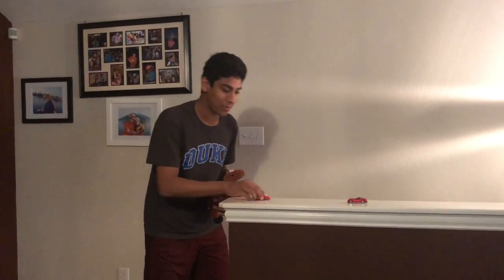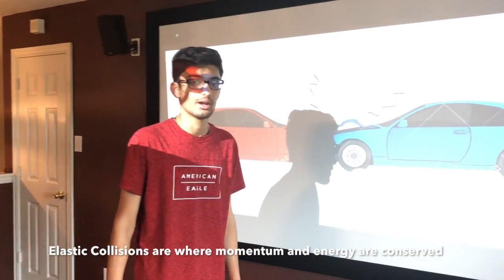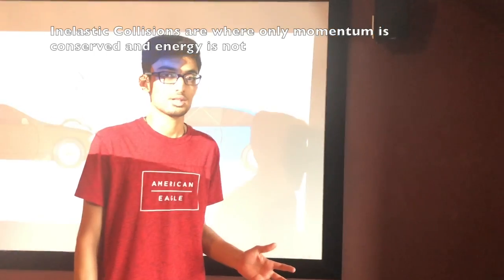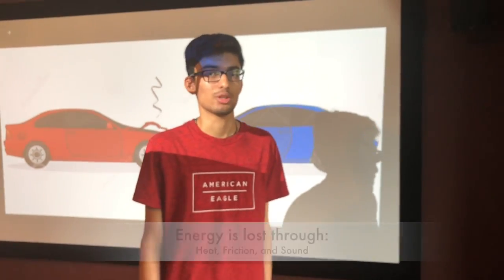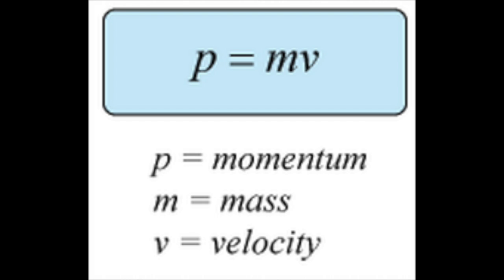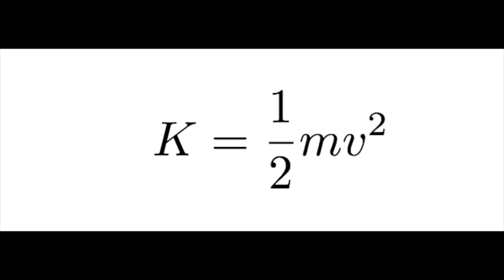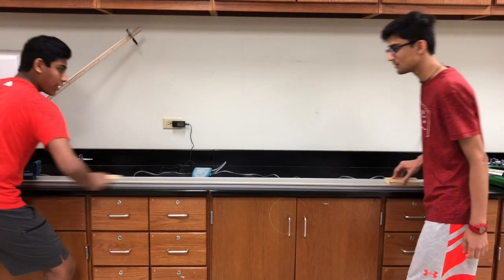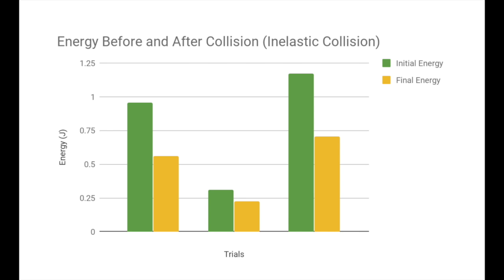Types of Collisions Instructive Video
This video is about Collisions